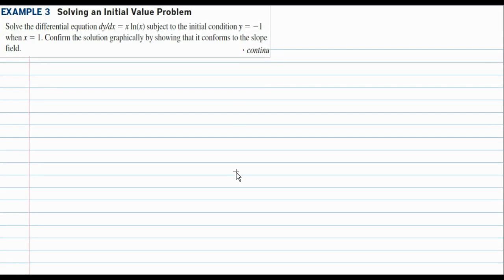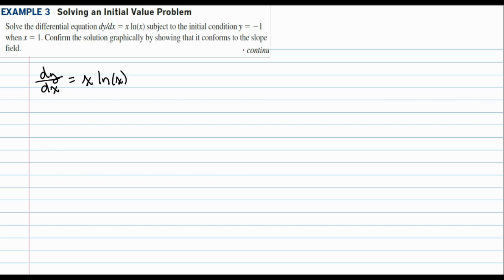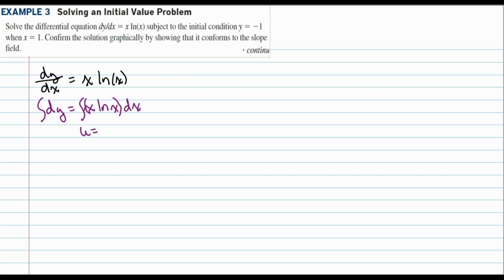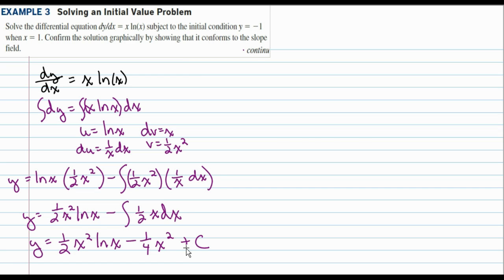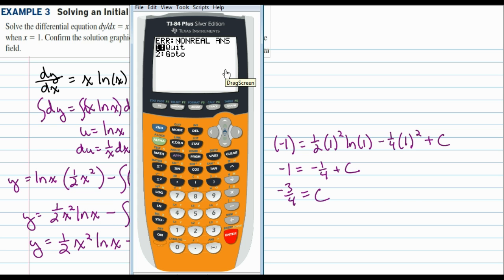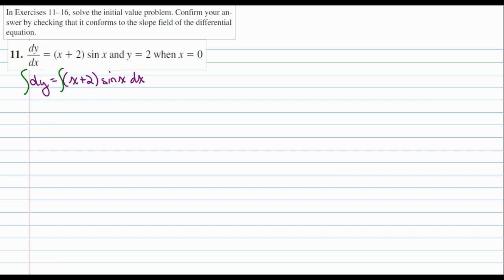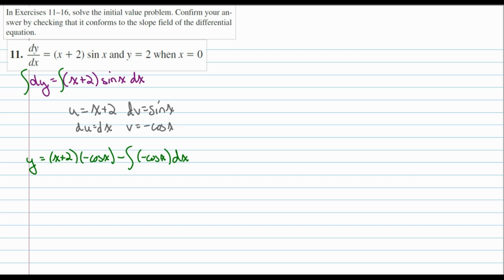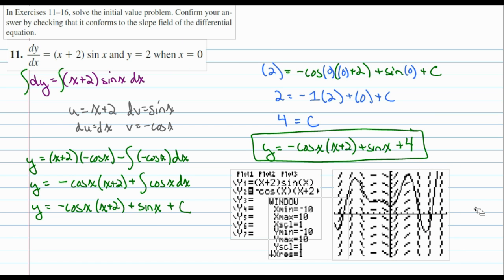Calculus 6 3 ex 3